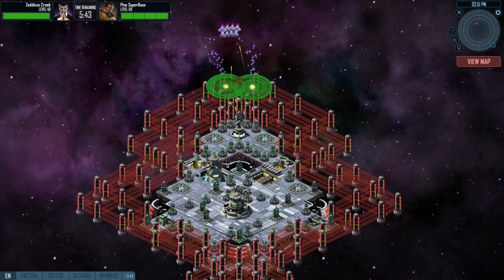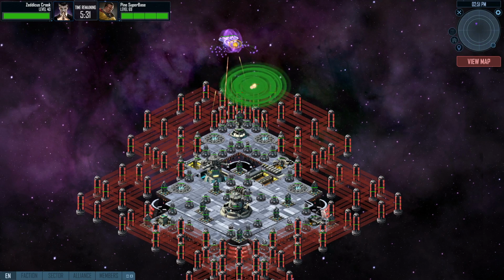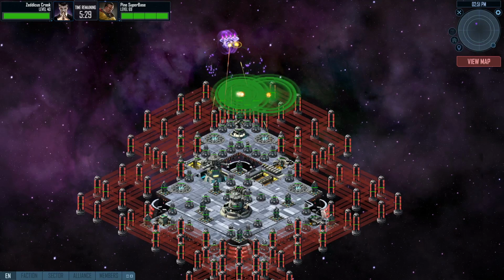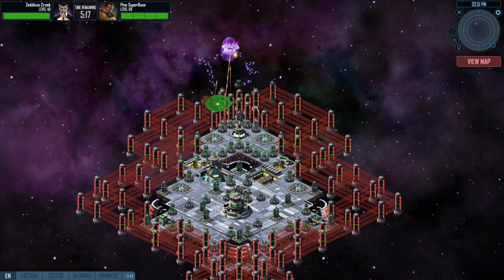Imperium Galactic War Warfront 0004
This is Imperium Galactic War. The action is from a feature in the game called Warfront where any player can watch any other player in real time.